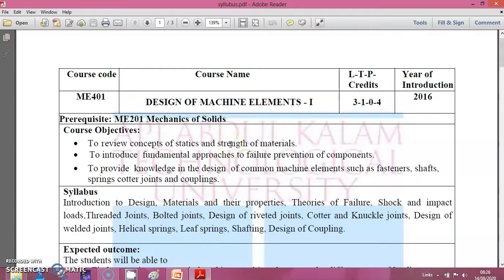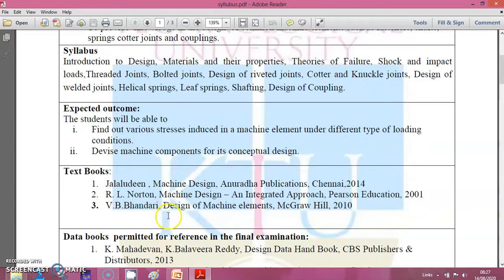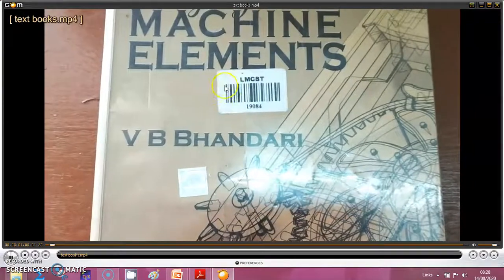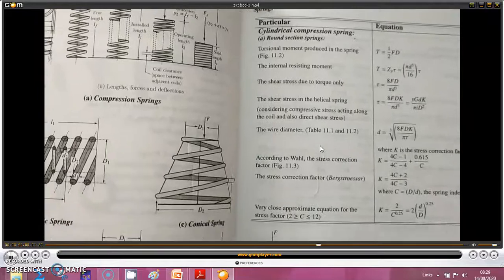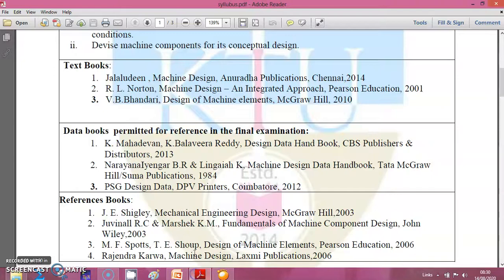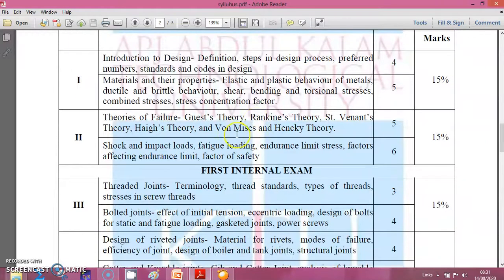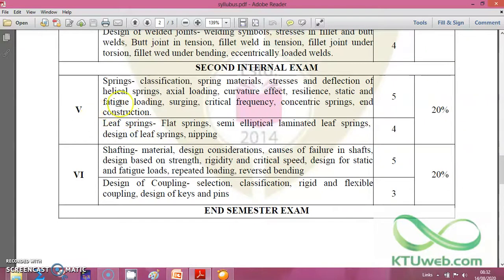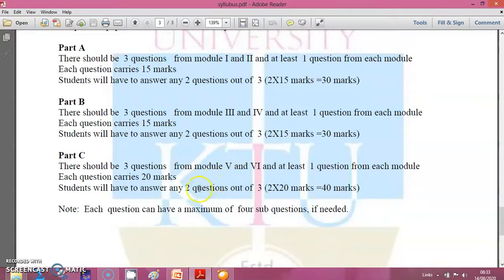ME401 Design of Machine Elements - I , Module I -1 Introduction, LMCST, Trivandrum, Kerala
DME- I  is for the seventh semester Mechanical Engineering students and its prepared according to the KTU syllabus